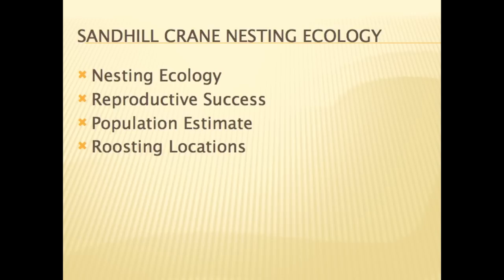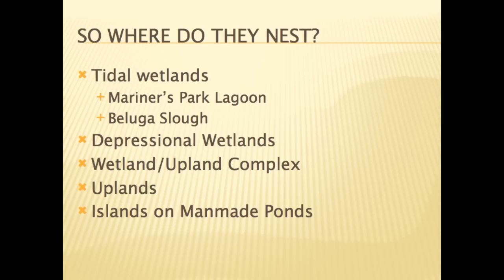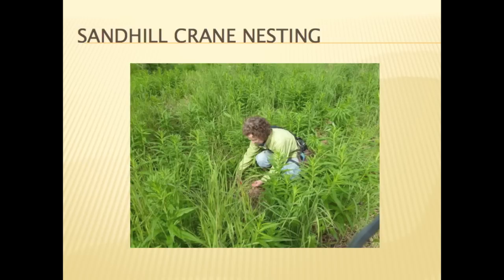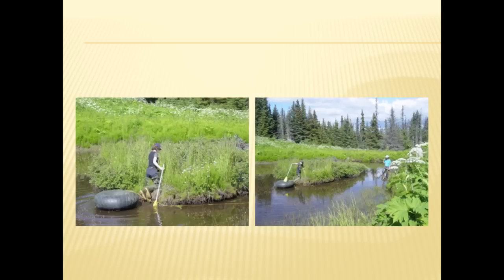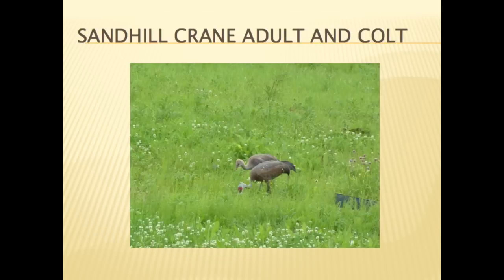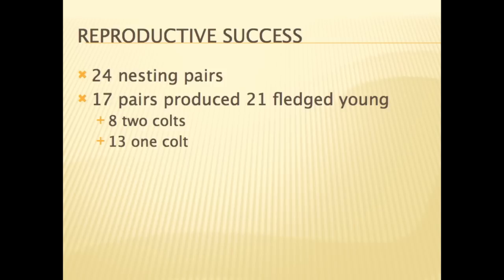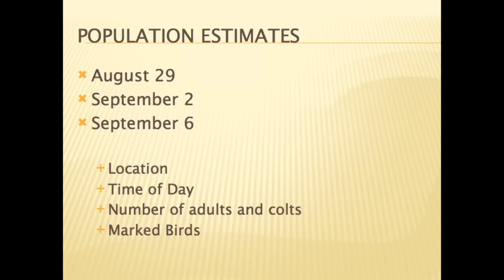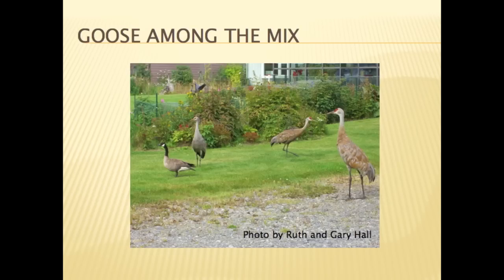Sandhill Crane Nesting Ecology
Kachemak Crane Watch, in cooperation with the International Crane Foundation, is sponsoring a Sandhill Crane nesting ecology study in the Homer, Alaska area.  The end product of the three-year study will be a Sandhill Crane Nesting Atlas for the area.